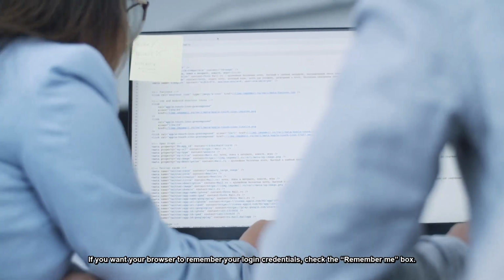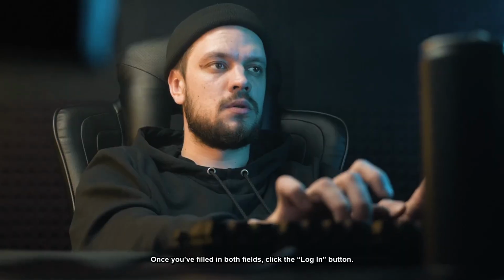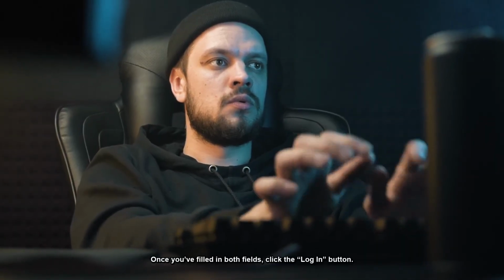How to Login to Dashlane – Secure Password Management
In this video, we guide you step-by-step on how to log in to Dashlane, your ultimate secure password management solution. Whether you're a new user or just need a refresher, we'll walk you through the login process, highlight key features, and share tips to enhance your online security. Say goodbye to password headaches and hello to hassle-free logins with Dashlane!